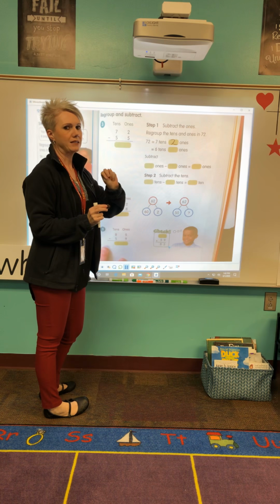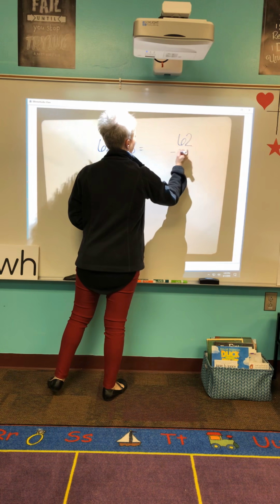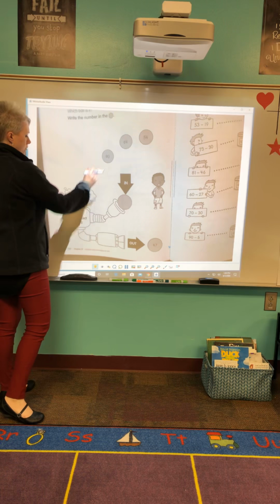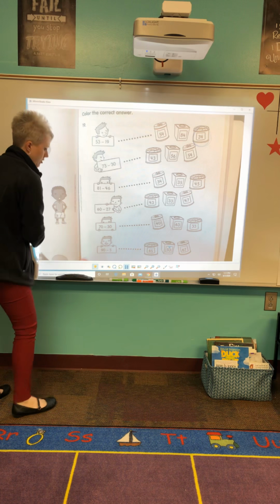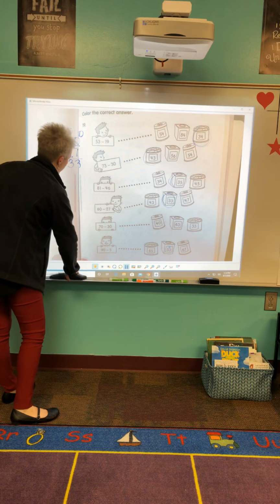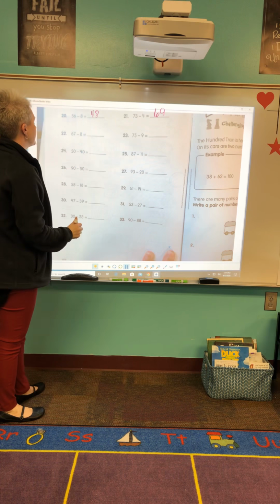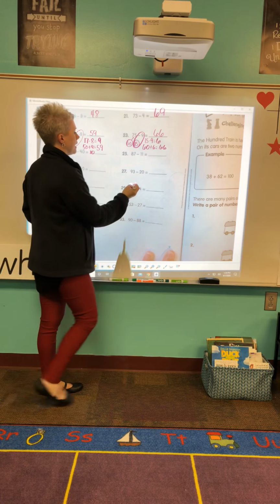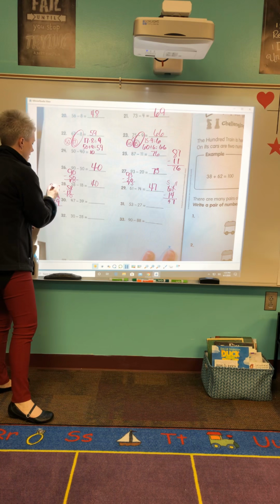Math Day 17